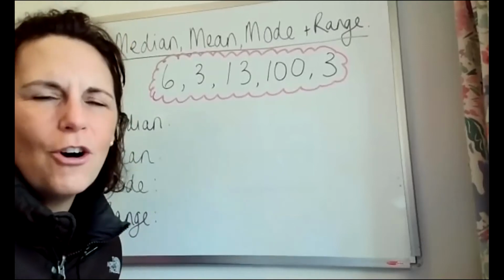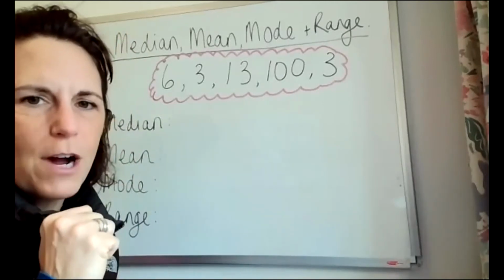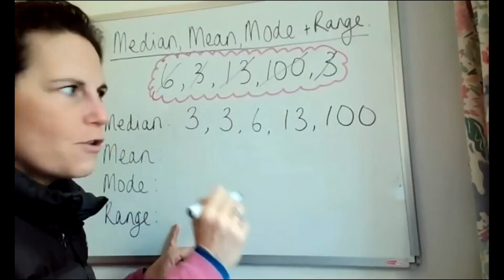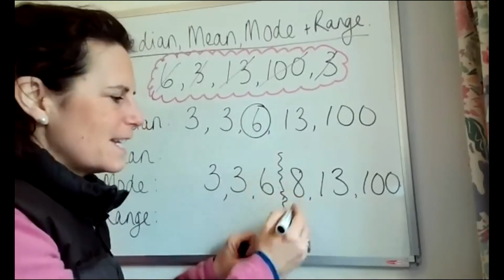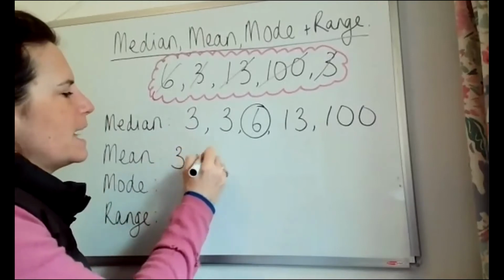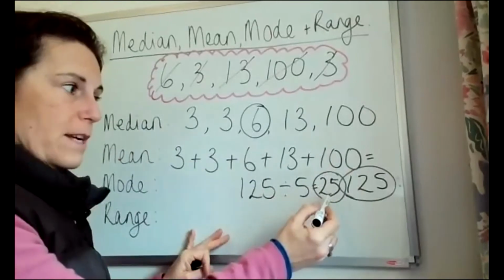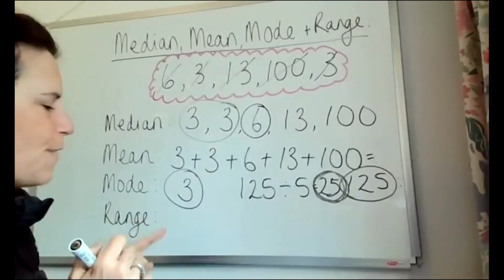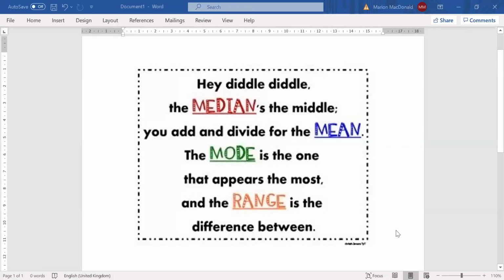Mode, Median, Mean and Range for Key Stage 2 Maths (age 8 - 11yrs)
A handy and memorable rhyme to remember which is which, and worked examples of how to do each one, this video is perfect for those who need a reminder of Mode, Median, Mean and Range. Taught by a very experienced UK teacher, Marion MacDonald at